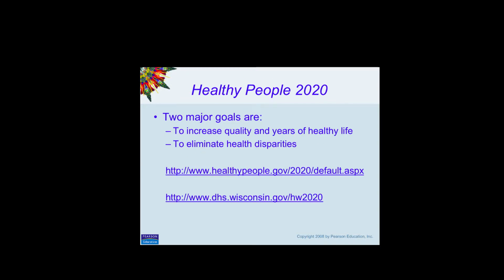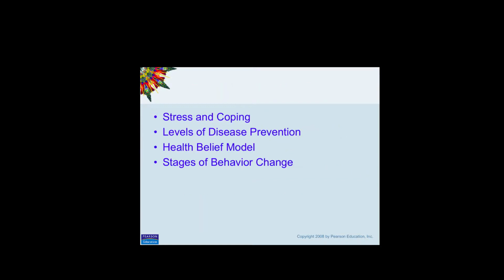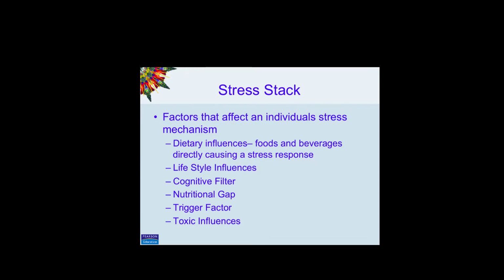Unit One Introduction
Unit 1 intro

Table of Contents:

00:22 - Assessing and Planning Health Care
00:33 - Individuality
00:59 - Holism
01:23 - Characteristics of Homeostatic Mechanisms
01:52 - Healthy People 2020
02:39 - Stress Stack
03:20 - Levels of Disease Prevention
03:49 - Health Promotion ModelNola J. Pender, PhD, RN, FAAN
04:39 - Stages of Health Behavior Change
05:20 - Nurse’s Role in Health Promotion
05:58 - Assessment of Health
06:25 - Developing Health Promotion Plans
06:46 - Implementing Health Promotion Plans
07:12 - Evaluating Health Promotion Plans